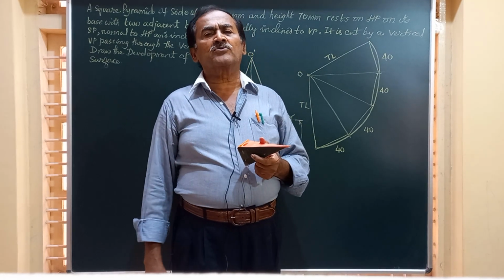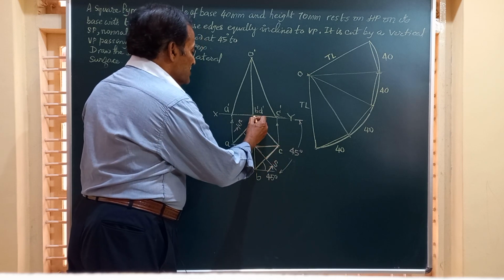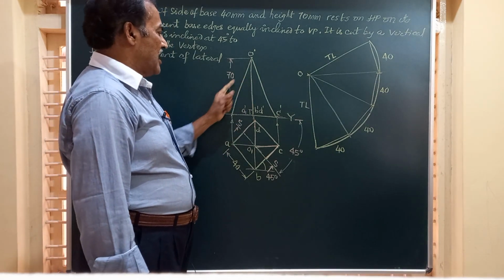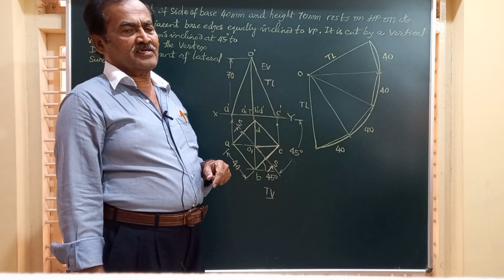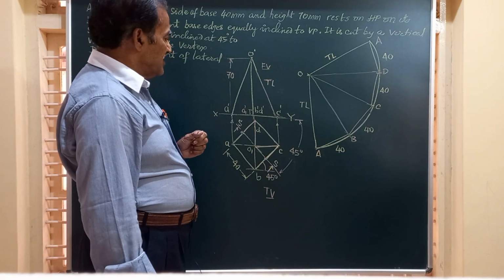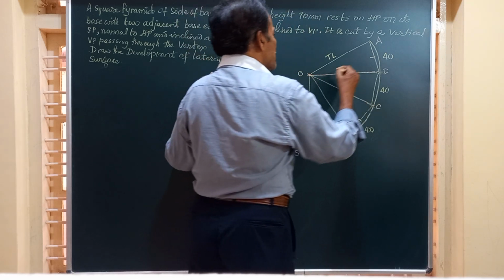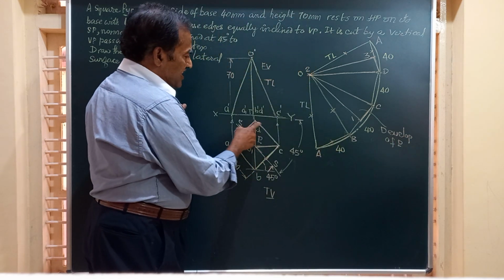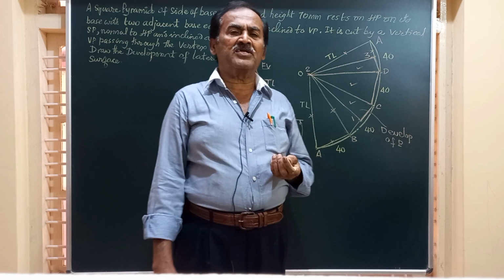Development of Square Pyramid/ Engineering Drawing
In this video we learn to draw the development of a square Pyramid cut by a vertical section plane